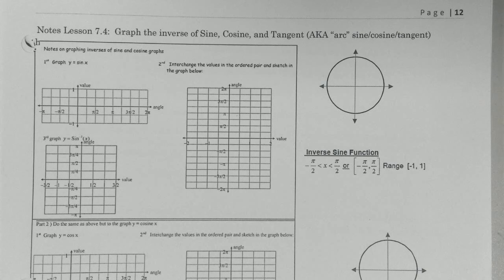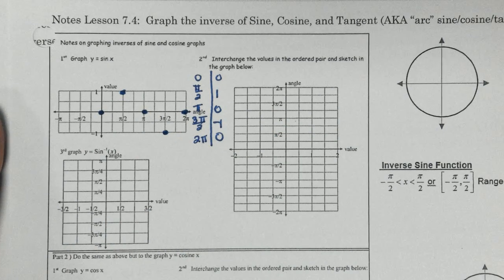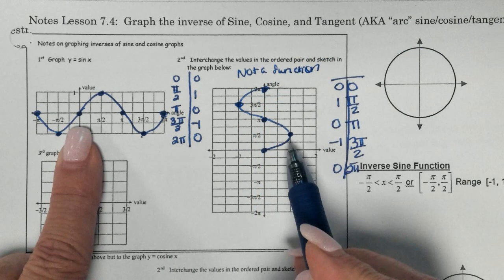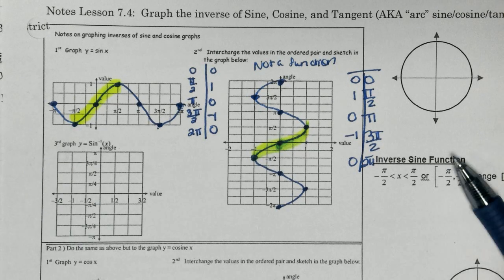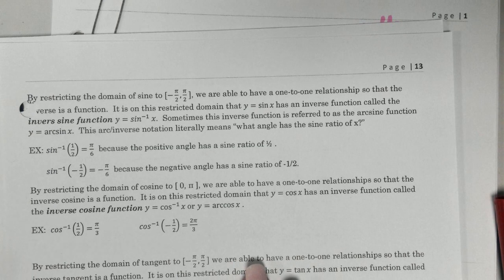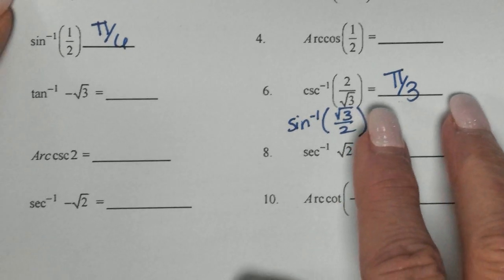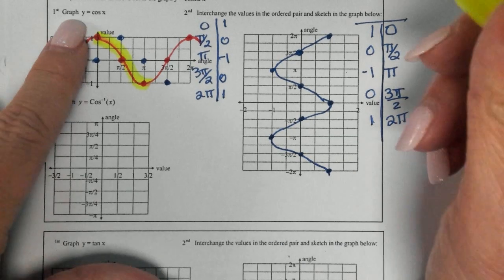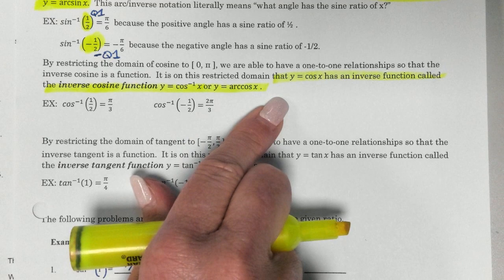Precal Inverse Trig